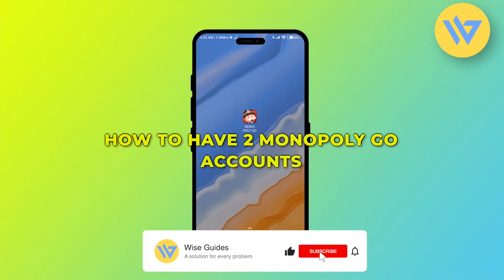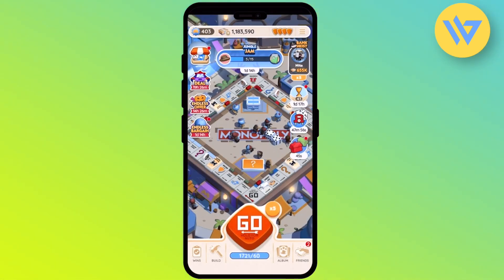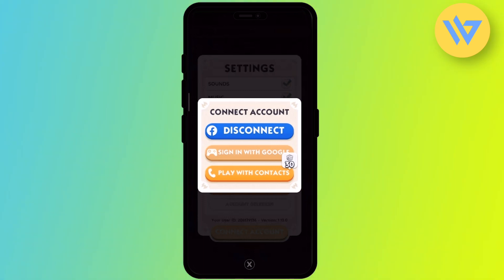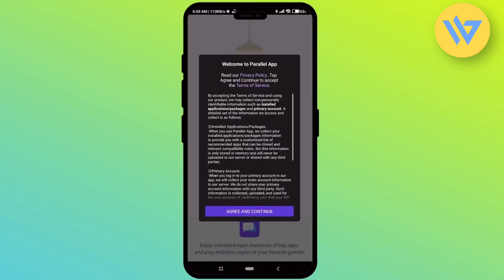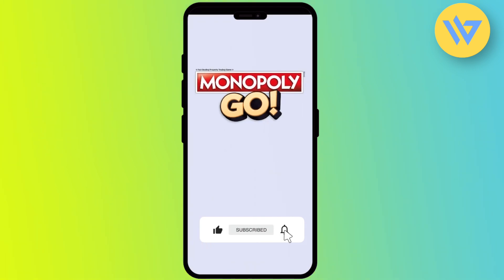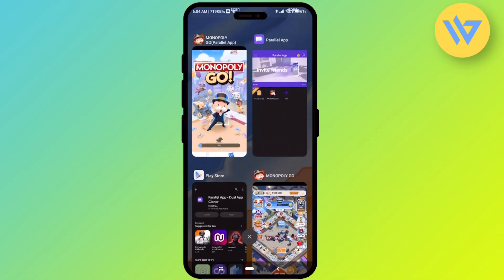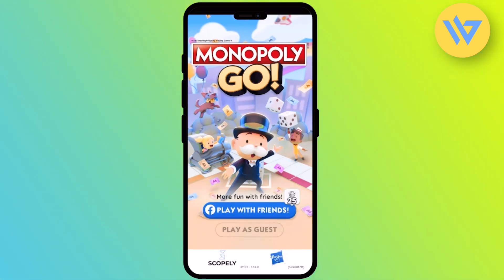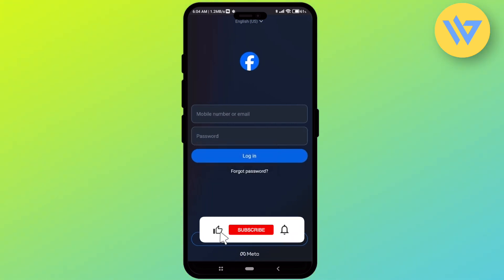How to Have 2 Monopoly Go Accounts | 2024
How to Have 2 Monopoly Go Accounts